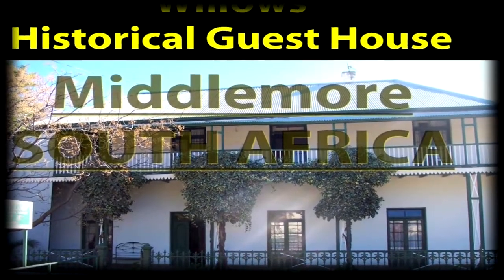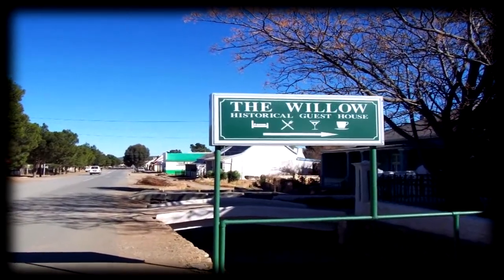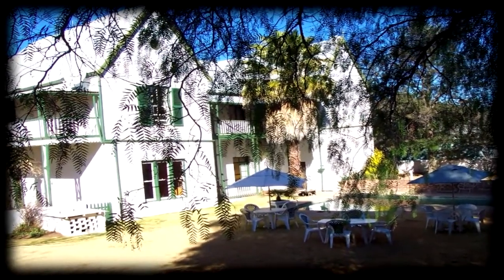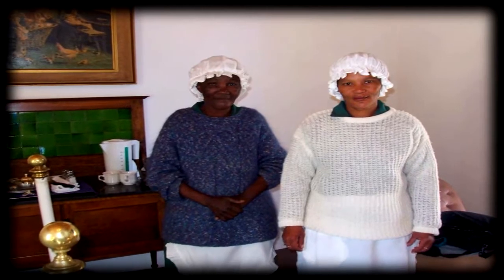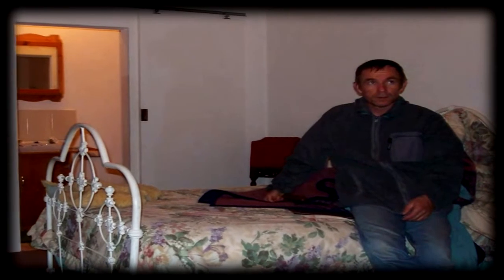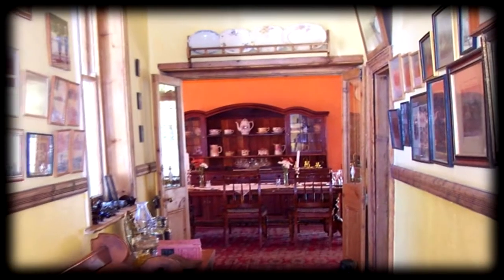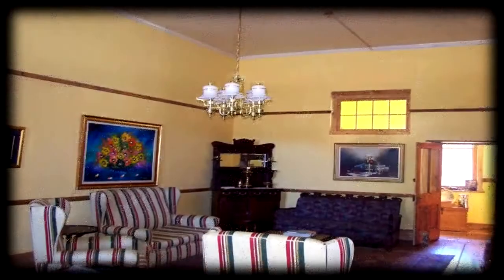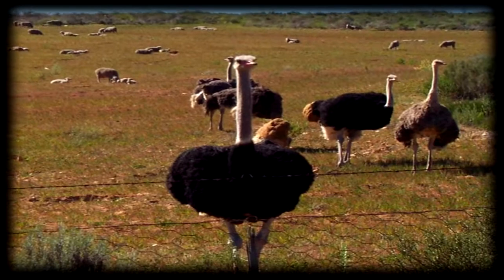WILLOWmore sa SOUTH AFRICA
On a warm summer day in 1856 Frederick Lehmkuhl developed a homestead that became the village of Willowmore in 1864, the gateway between the Great Karoo and the harbour at Knysna. The Dutch Reform Church built a rectory, which later became a girls hostel, and today was our accommodation as the Willowmore Historical Guesthouse.  We were warmly welcomed by Deon van der Merwe, a friendly large Afrikaans, who rearranged guests and assisted me to a cabin.  Our traditional room was outfitted with nineteenth century furniture, brass beds, antique chairs, dressing table and an old original oil painting. Unfortunately it was also unheated, about fifteen degrees Celsius, and cold. Our dinner was delivered to the cottage, babotie for Richard and I ate very tough Calamari and tough rump steak consumed with a Carling Black Label beer, brewed here under license from Canada.  We ate, and then went to bed to escape the cold at 10.00 pm. Richard later told me, I heard four women visitors getting very vocal and pissed at the bar, and I intended to join them, but I fell asleep.

Saturday 16 August Knysna

We dressed by 8.30 am and ate a hotel breakfast of fried eggs and bacon, checking out about 11.00 am. The cost with meals was $150.00, which I felt, was excessive, but last night we were very pleased to get any accommodation. Im not sure why we were so slow getting going, but I need time to type my journal, and Richard likes to walk and explore. We drove for an hour to Uniondale, turned off the N9 there onto R339, a secondary road, and then drove to Adventuur, where R339 narrowed to a double lane dirt track running ninety kilometres over a series of towering, blue tipped mountain ranges to the coast at Plettenburg Bay or Knysna.